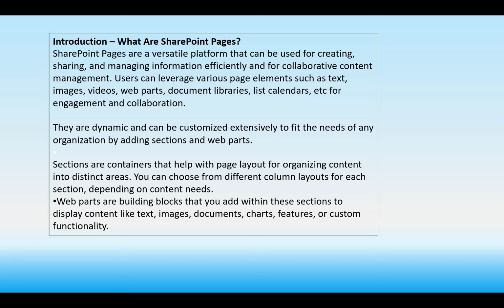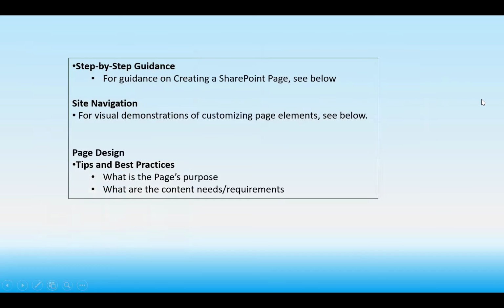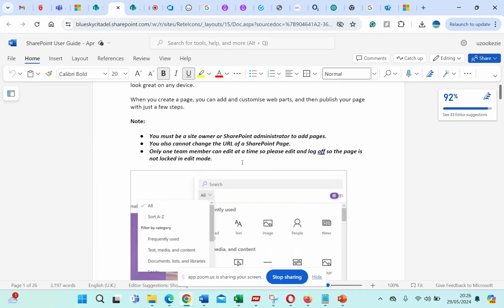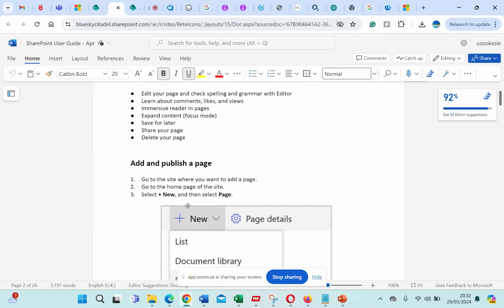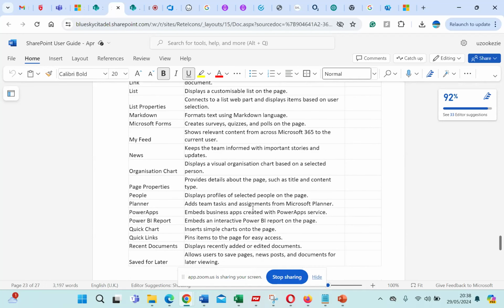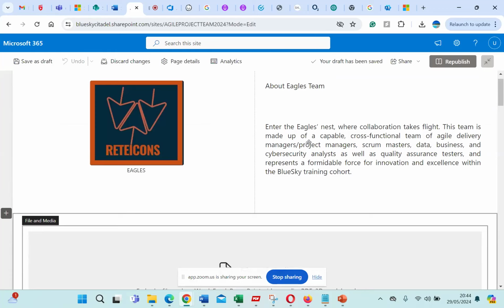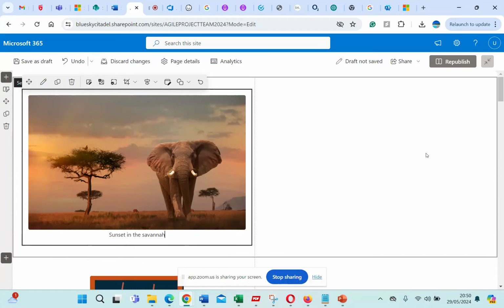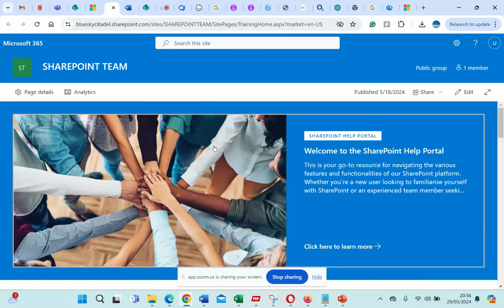INTRODUCTION TO SHAREPOINT